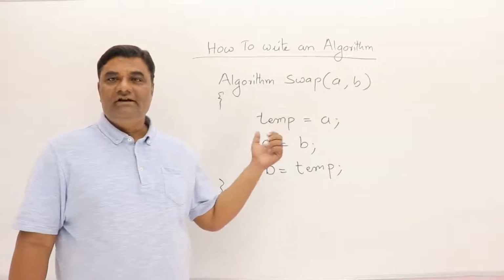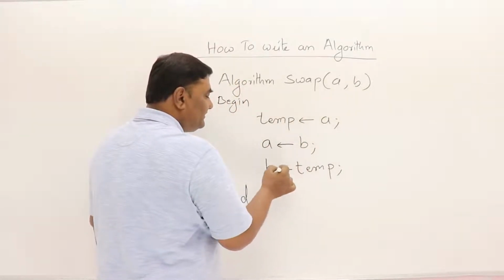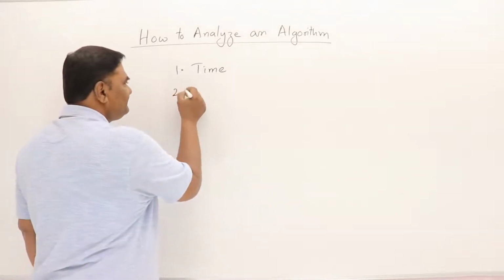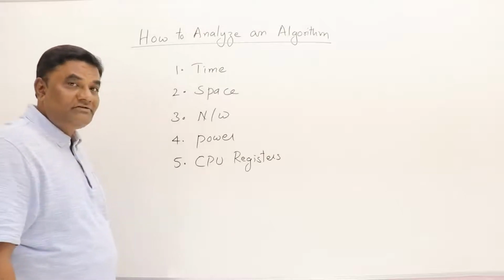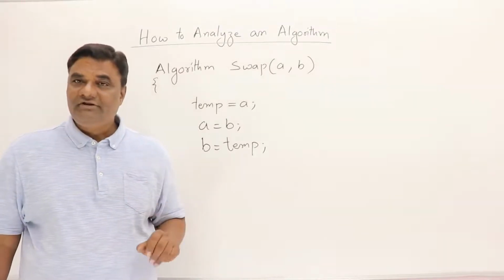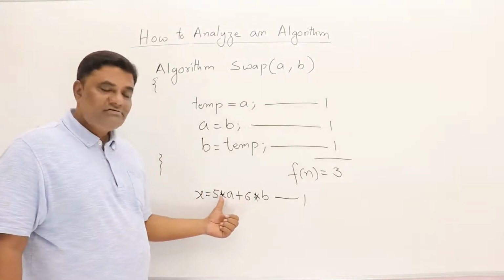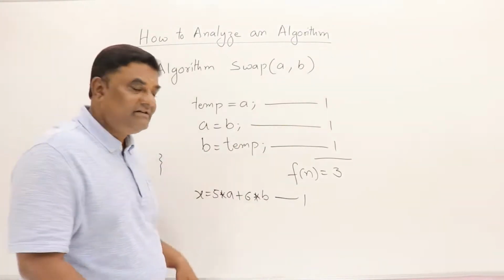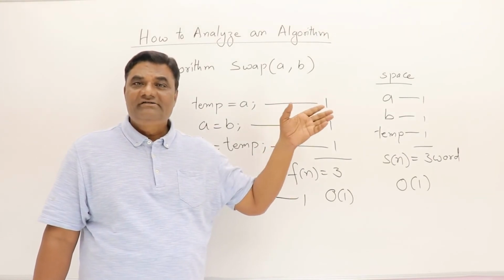1 3 How Write and Analyze Algorithm